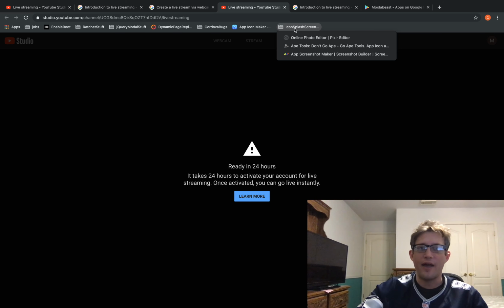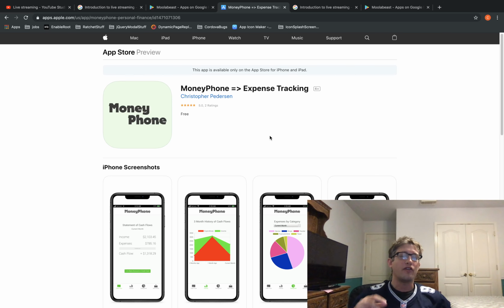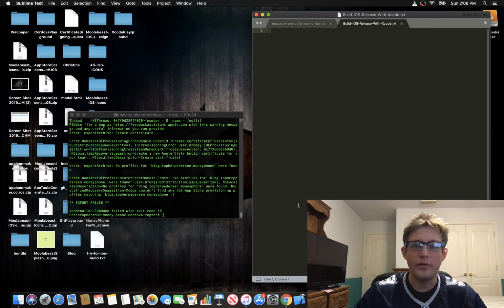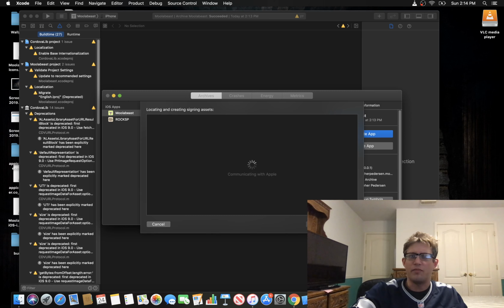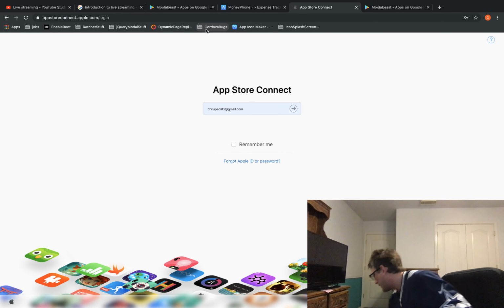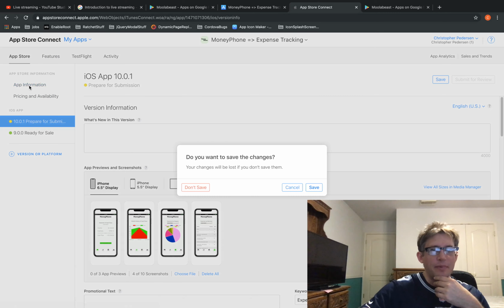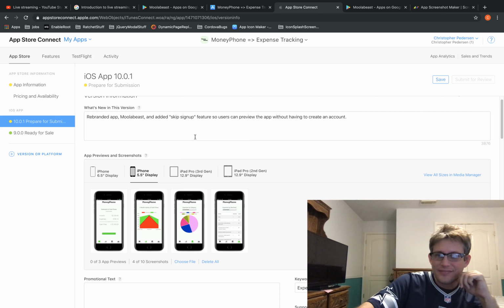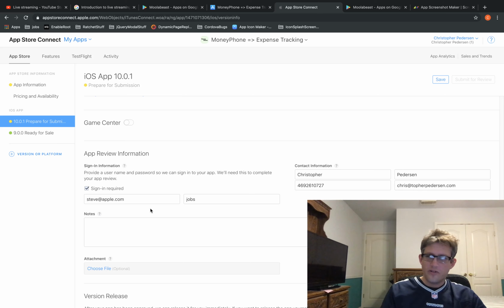Ep. 27: How to Publish Your Cordova, PhoneGap, or Ionic app on the App Store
Realtime demonstration of how to launch an Apache Cordova app on the Apple App Store using Xcode to handle automatic app signing. Tutorial should apply to anyone publishing a PhoneGap, Cordova, or Ionic hybrid app through App Store Connect.